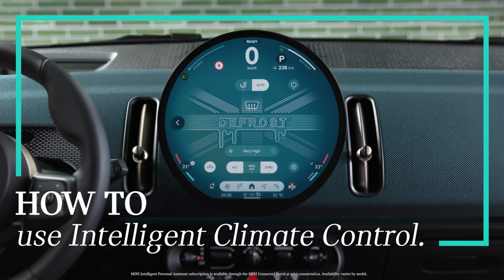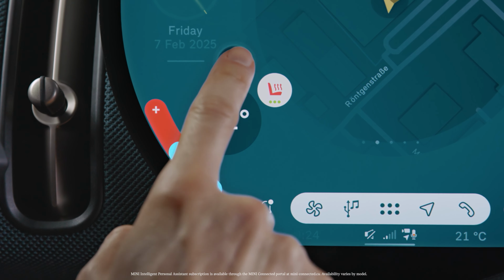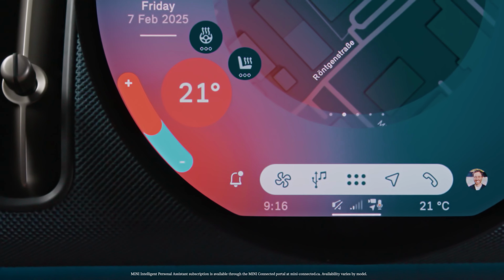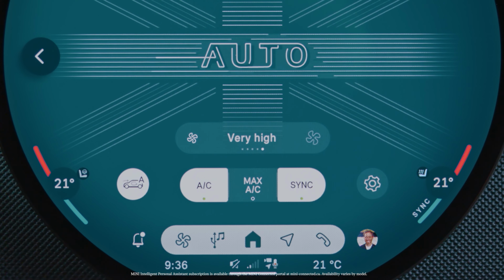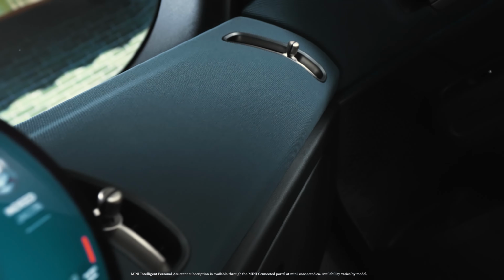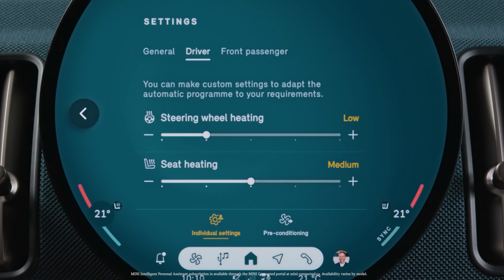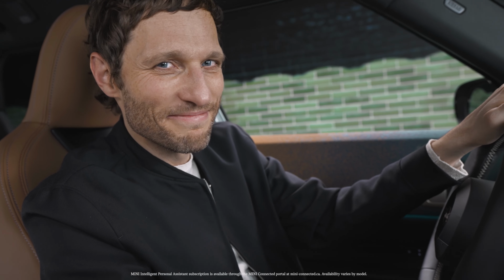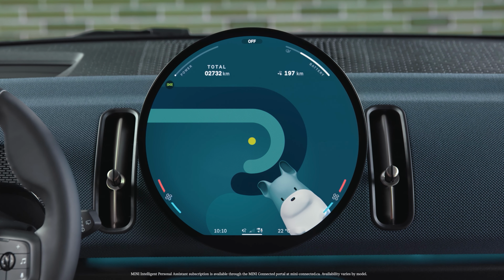Intelligent Climate Control | MINI How-To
Stay perfectly comfortable, every drive.

In this How-To video, we’ll show you how to use the Intelligent Touch Climate Control in your MINI with MINI Operating System 9—from adjusting temperatures to customizing airflow and syncing your settings.

Smart, intuitive, and made to match your vibe. Just tap, swipe, and go.
Watch now for a quick walkthrough and explore more in our MINI How-To Series!